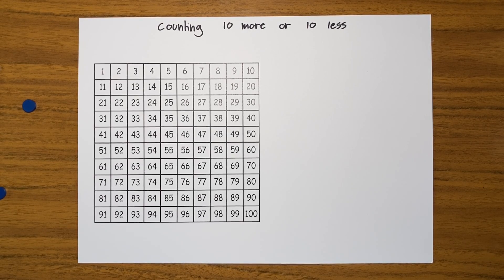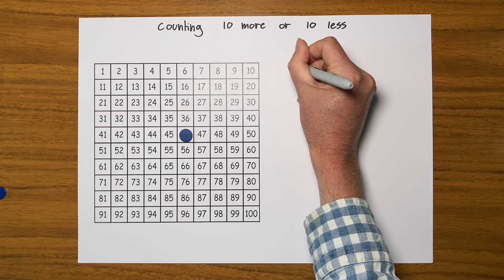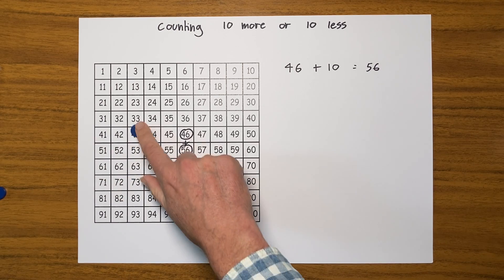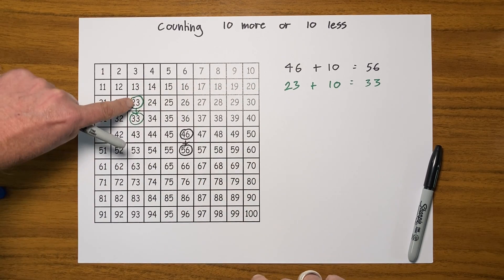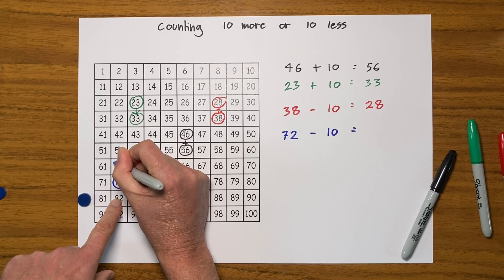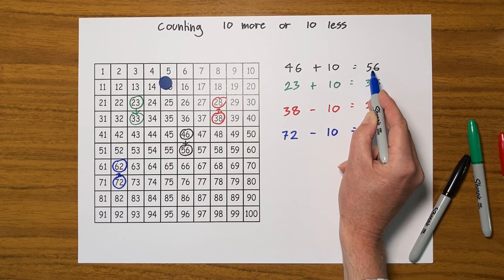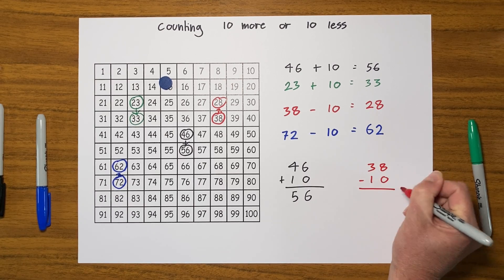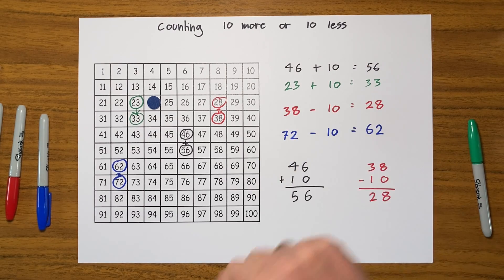Counting Forward and Backwards in Tens Y2 CO3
This will help you a lot! where we have a comprehensive collection of Maths and Grammar video tutorials covering the UK Primary National Curriculum Key Stages 1 & 2.